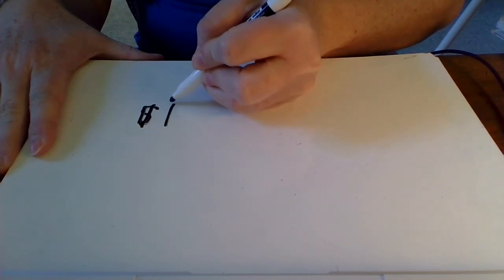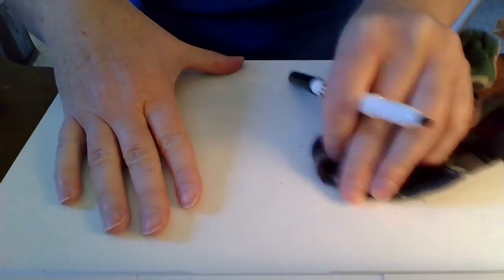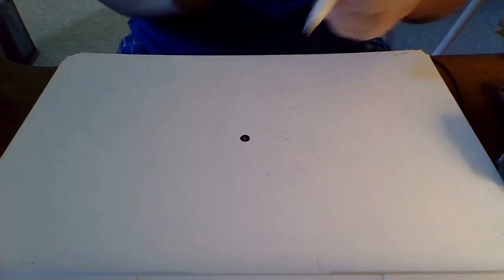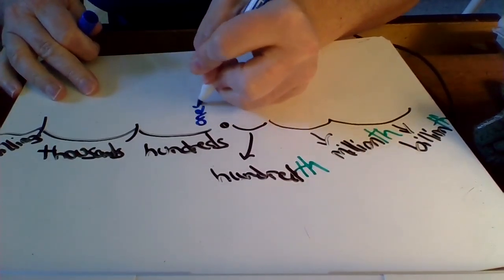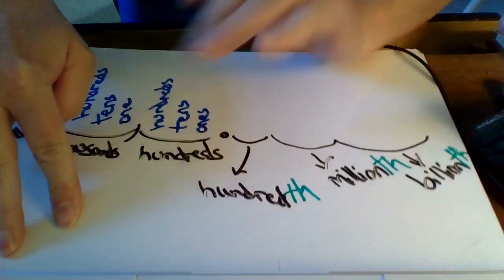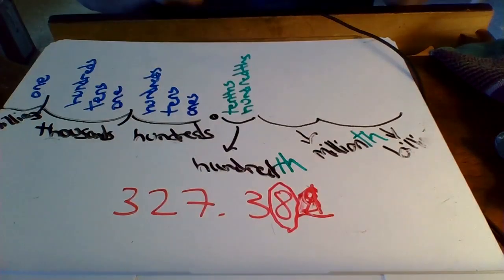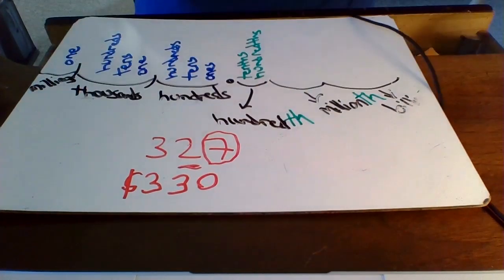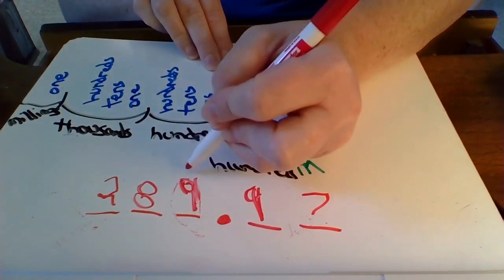Rounding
Why and how we round numbers... with emphasis on place value.